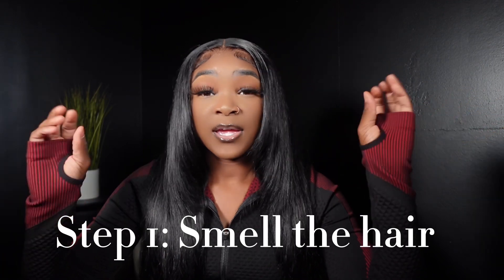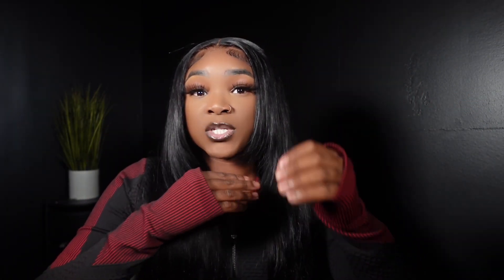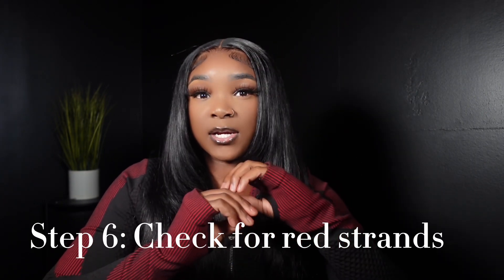10 MANDATORY STEPS TO DO WHEN TESTING OUT HAIR | akivia miquelle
Hey loves! In this video, I’ll be explaining the 10 necessary steps you should take when testing out hair before starting your hair business. Some people have absolutely no clue what to look for or where to begin, so this will definitely help you out.